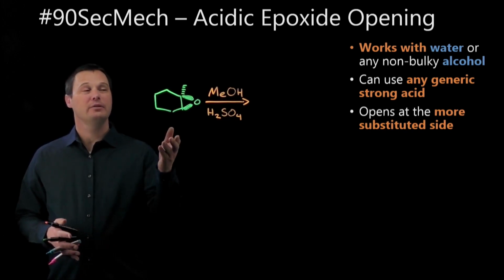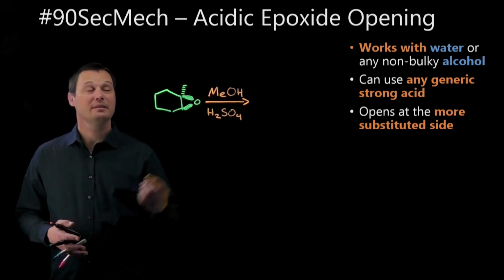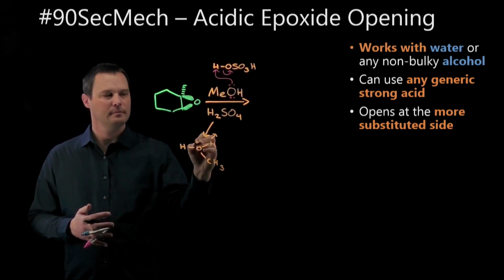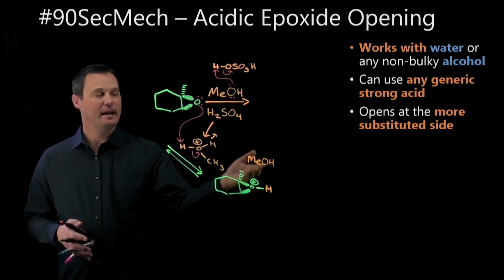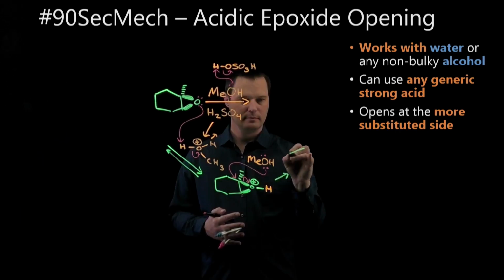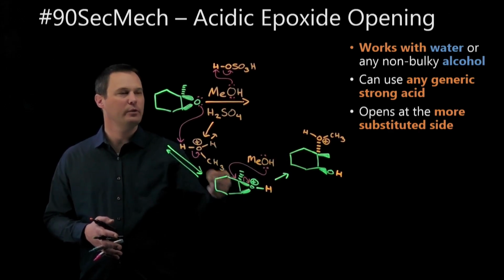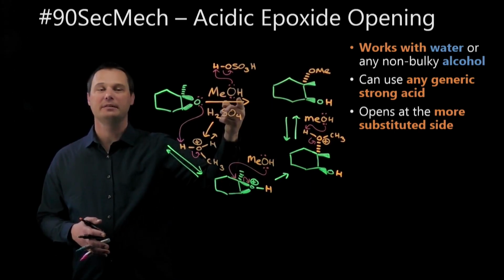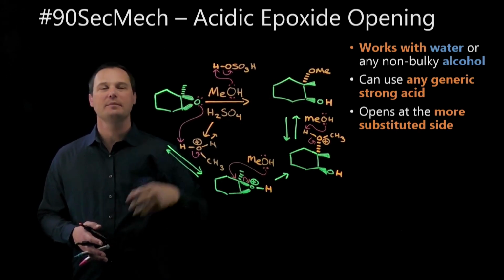90SecMech - Acidic Epoxide Opening: Attack the More-Substituted Carbon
Stuck on how epoxides open under acidic conditions? In 90 seconds I show you why protonating the epoxide activates it, why the nucleophile (water or a small alcohol) attacks the more substituted carbon, and how backside attack gives inversion at the attacked center and an anti relationship in the product (diol with water; alkoxy alcohol with ROH).

You’ll see:
➡️ Protonate epoxide → make it electrophilic
➡️ Backside attack at the more substituted carbon (bridged cation character)
➡️ Inversion at that carbon; the other center retains configuration
➡️ Deprotonation → anti 1,2‑diol (H₃O⁺/H₂O) or anti alkoxy alcohol (H₂SO₄/ROH)

Contents:
0:00 Intro
0:21 Step 1 - Protonate Solvent
0:28 Step 2 - Transfer Proton to Epoxide
0:36 Step 3 - Open Epoxide at More Substituted Carbon with Inversion
1:07 Step 4 - Proton Transfer to the End